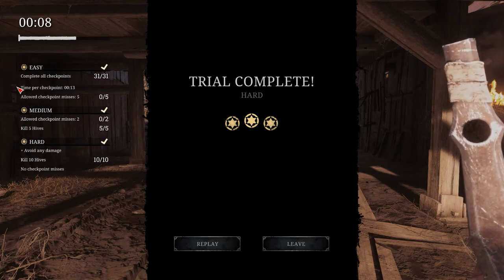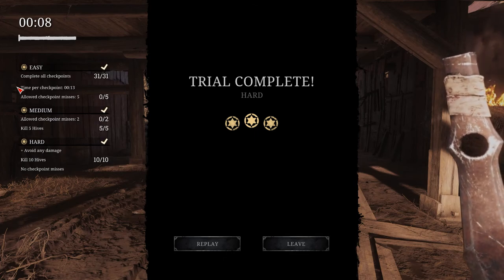Hunt: Showdown Trials Guide - "Riding The Line"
Hey everyone, The Cartographer here carrying on with our Hunt: Showdown Trials guide.

Today I'll be showing you how to do "Riding The Line". As usual it will follow a three part format including an intro, a method section where I may not do the run perfectly but describe the basic methodology and common pitfalls and tips. Finally I'll round off with my first 3 star run for the trial performed when I was fairly new to the game.

Please like and subscribe if you found it useful and let me know how you got on with the trial, if you find anything else that others may find useful or just to share that you did it!

Timings:

0:00 Introduction
0:42 Methodology
5:13 3 Star Run